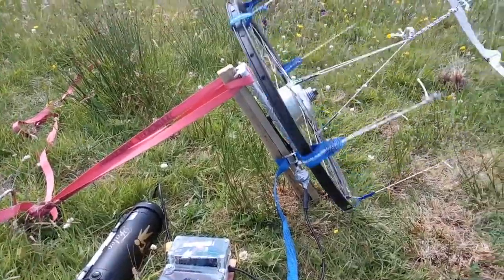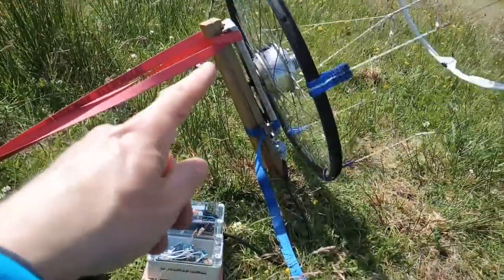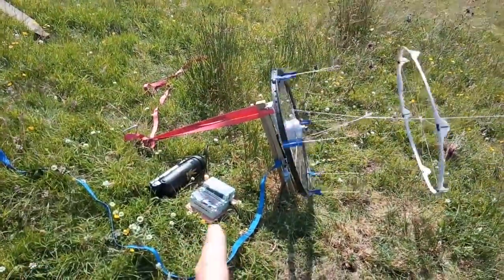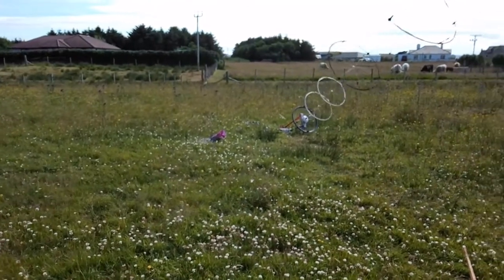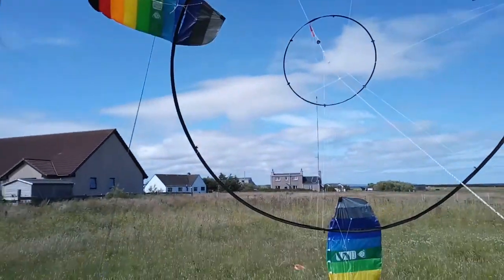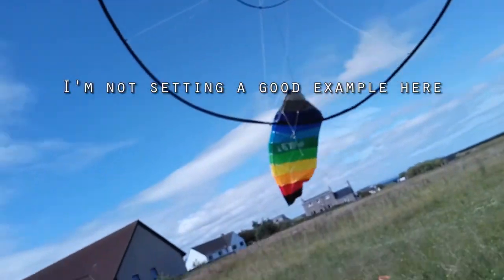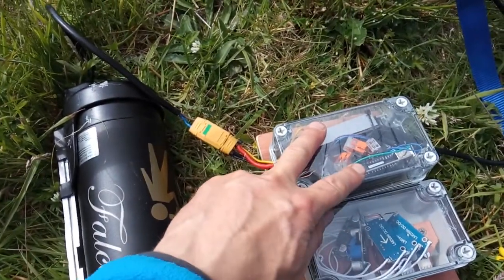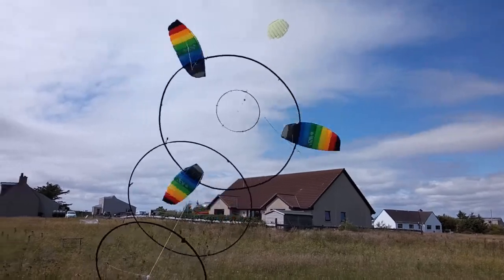Scout Turbine Part 2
Progress in the design and testing of a portable kite turbine for the Scouts. An airborne wind energy system which can be tied as an anchored permanently airborne kite inside a tensile tethered node.